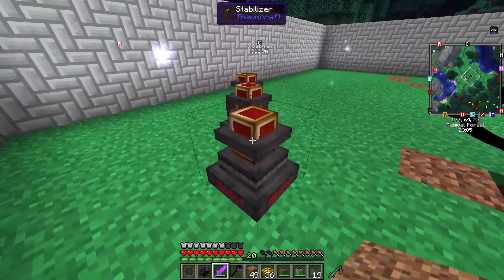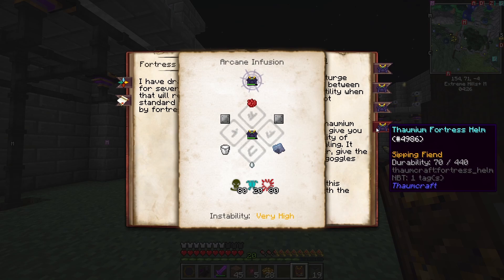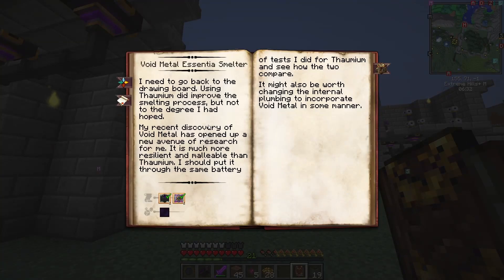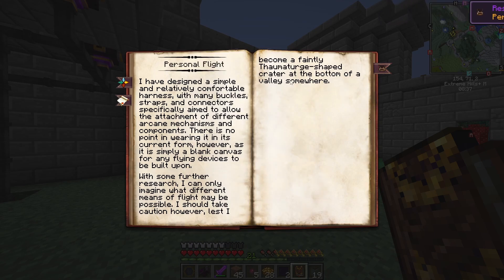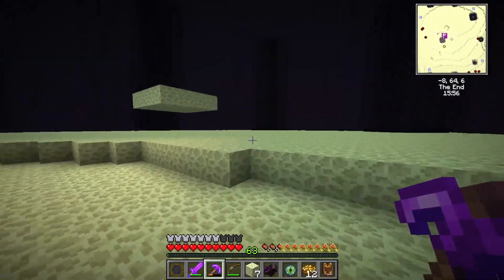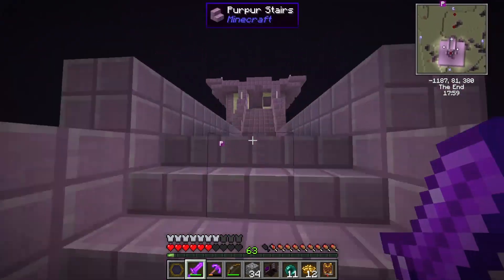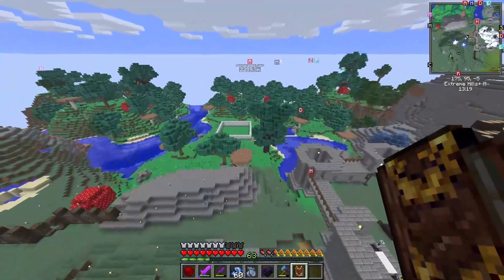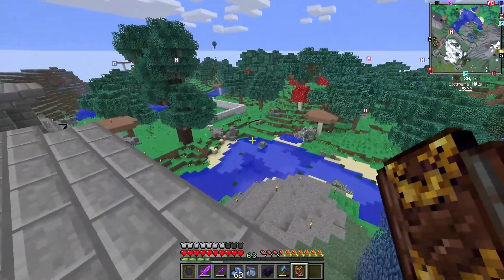Essentially Thaumcraft 6 - Botched Recording... - Ep13